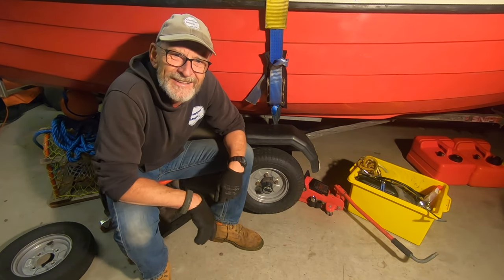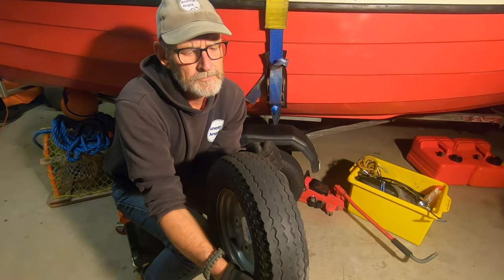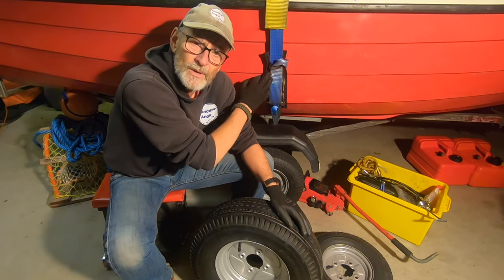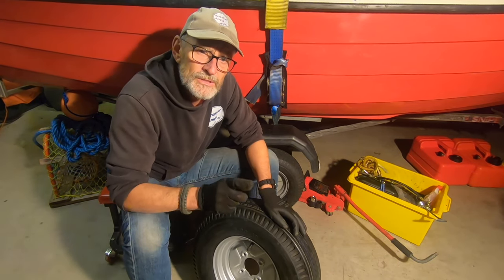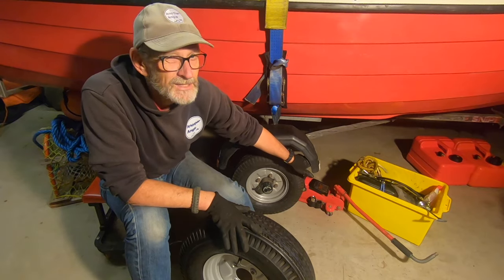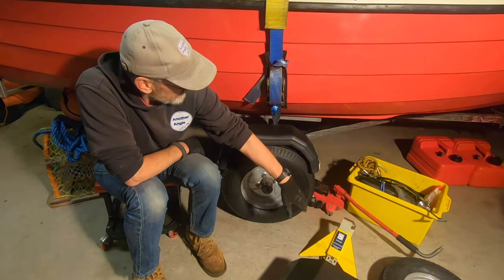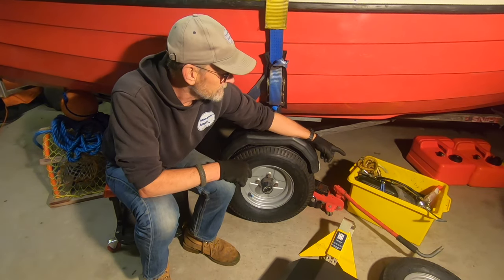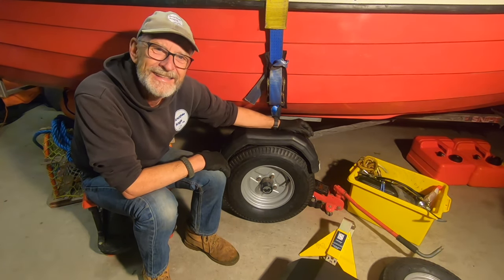Boat Trailer upgrade : Why Big is Better : Orkney Coastliner 14 : Part 5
After many trailer miles and millions of revolutions the 8 inch wheels they have reached the minimum tread depth. I wonder how many trailer wheels are 'decommissioned' due to lack of tread?  Those little wheels have provided great service but if felt the 'wheels of change' were upon us.

In this video I'm fitting new larger 10 inch wheels to the trailer and explain the reasons for making this improvement and what I see as the benefits to towing Reel Time around the UK.

Tight lines,  Phil